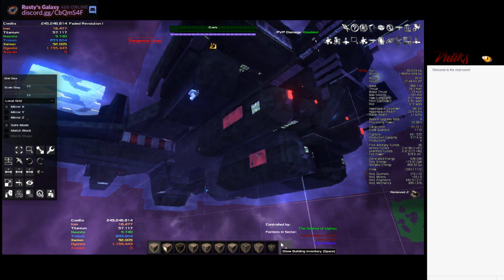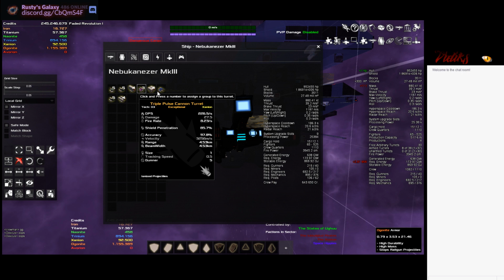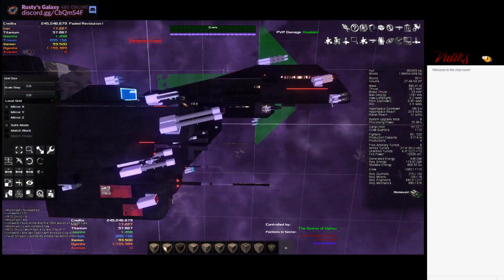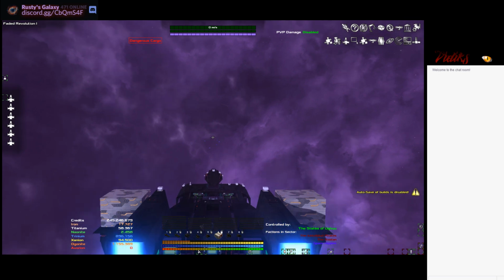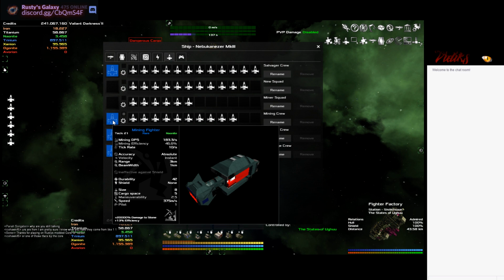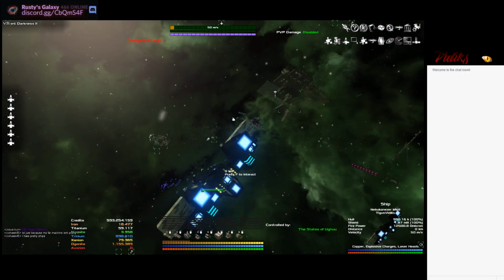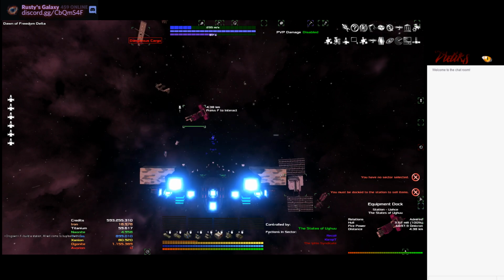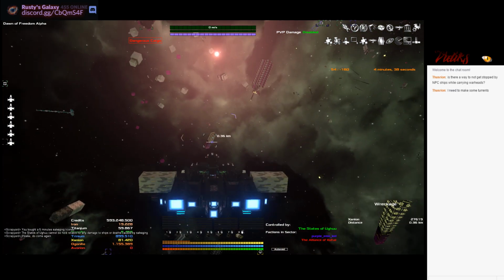Avorion - Rusty Server (ModdedCorePvP) .ep72